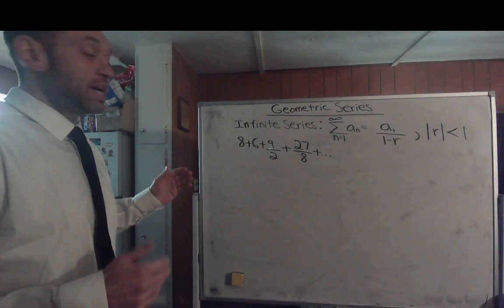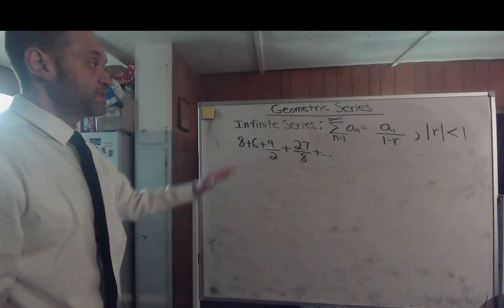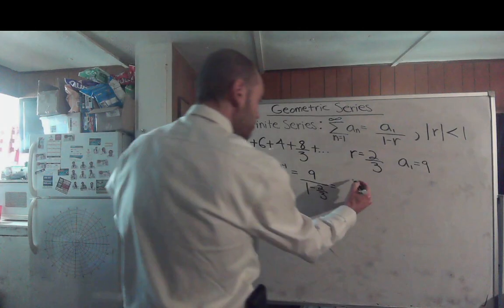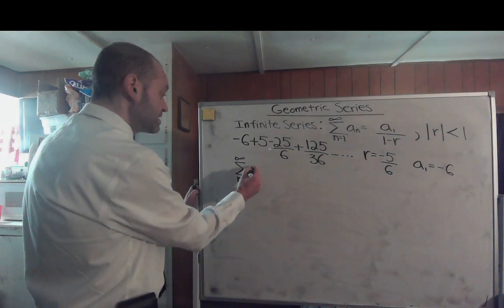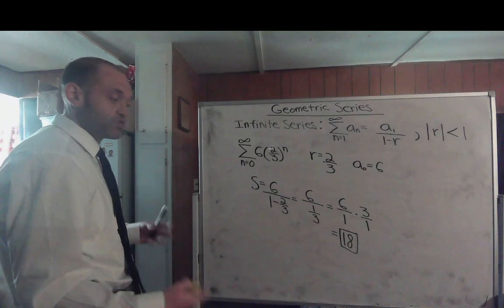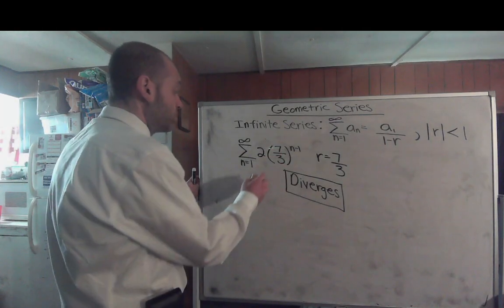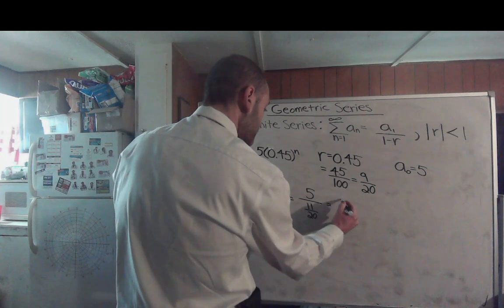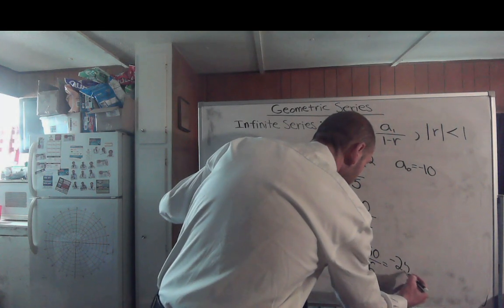Infinite Geometric Series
Introduction: 00:00:00 to 00:04:43
Given the Series in List Form, Find the Sum: 00:04:43 to 00:15:19
Basic Series in Sigma Notation, Find the Sum: 00:15:19 to 00:21:51
2 Divergent Series: 00:21:51 to 00:24:05
Series in Sigma Notation with Decimal Common Ratios: 00:24:05 to 00:33:02